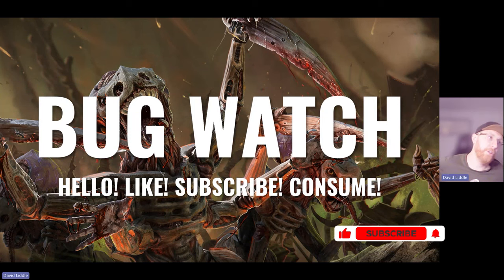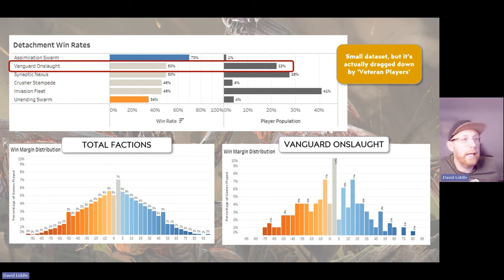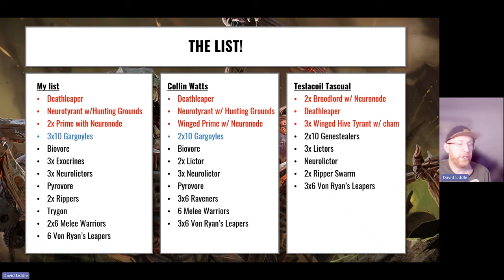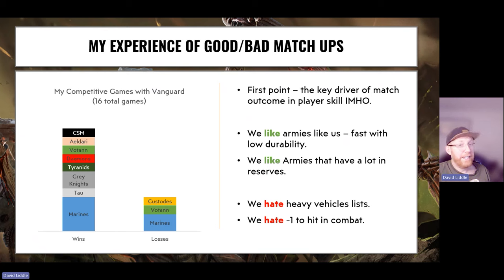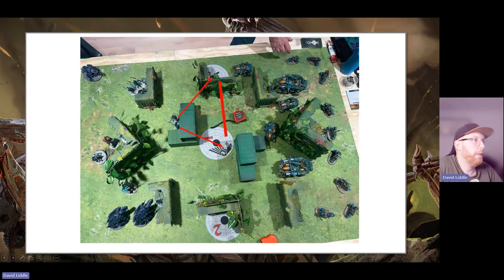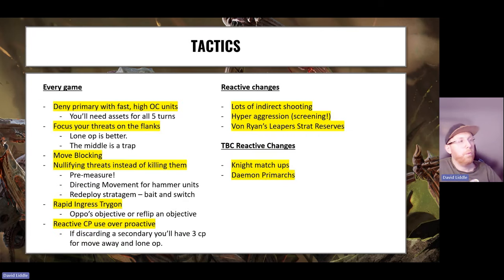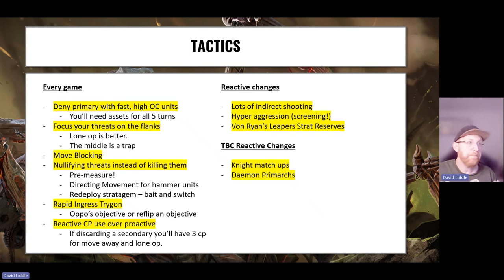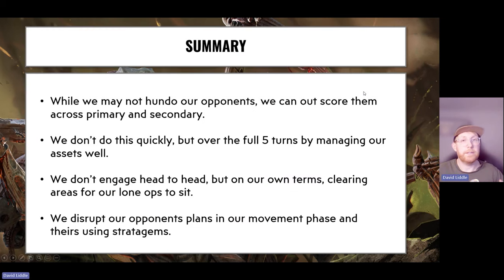Winning with Vanguard Onslaught | Bug Watch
A bumper Bug Watch this week. After some recent success with the detachment Swissly is going to share everything he’s learnt about the incredibly fun Vanguard Onslaught detachment.